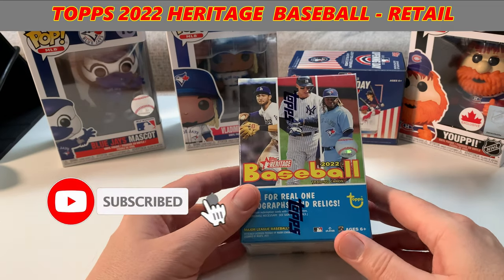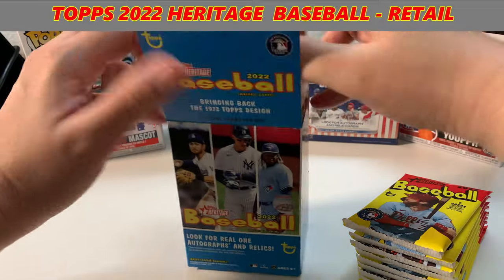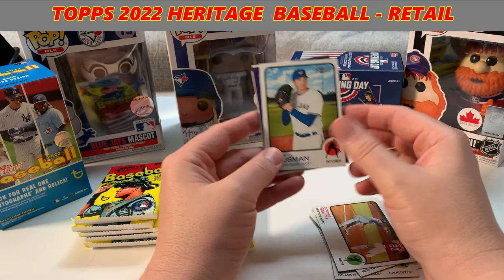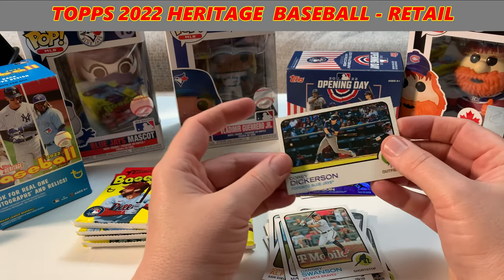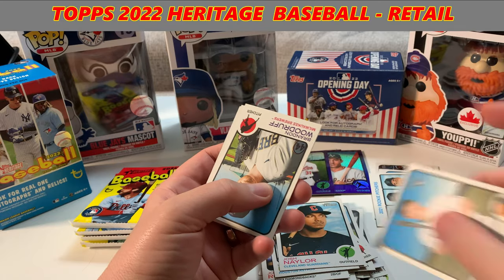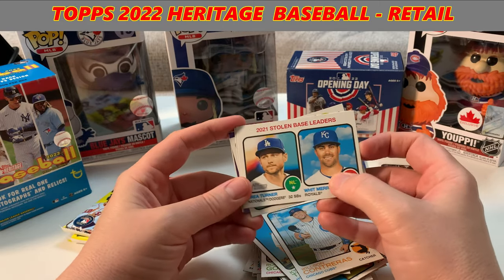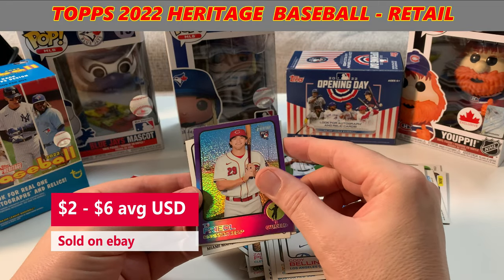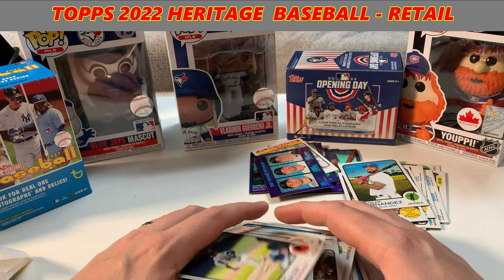Opening Topps 2022 Heritage Baseball Blaster Box Retail - Homerun?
Each blaster box contains 8 packs of cards with 9 cards per pack.

At the crossroads of modern Baseball and nostalgia, collectors will find 2022 Topps Heritage Baseball. Cards will feature current stars and legendary players on cards using or inspired by the classic 1973 design.

Packs may contain Real One Autographs, Clubhouse Collection Relics, Chrome Base Card Variations, original 1973 Topps Baseball cards, and more!

Base Cards: 500 modern stars of Baseball appear on cards featuring the iconic 1973 Topps Baseball design. Includes short-printed cards, numbers 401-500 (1:3 packs)

Base Card Variations (Select subjects):
Mini Base – numbered to 100
Throwback Uniforms – ULTRA RARE
Nickname Variations – Limited
Look for more unannounced surprises!
Base Card Chrome Variations: 100 of the most collectible cards get the CHROME treatment. Limited.
Parallels:

Refractor - #’d to 573
Silver Parallel - #’d to 373
Black Bordered - #’d to 73
SuperFractor - #’d 1 of 1
Autographs:

Real One Autographs: On-card autographs of current and retired MLB® greats.
Real One Special Edition Autographs: Signed in red ink and hand-numbered to 73
Autograph Relics:

Clubhouse Collection Autographed Relics: Featuring game-used relics and on-card autographs. Hand-numbered to 25 or less
Flashbacks Autographed Relics: celebrating moments from the 1973 season with retired greats’ on-cards autographs and game-used relics.
Inserts:

New Age Performers: 25 modern players whose performances have eclipsed the giants of the past.
Then and Now: Comparing 1973 stars with their modern-day equivalents.
Baseball Flashbacks: Relive highlights from the 1973 season
News Flashbacks: World news moments from 1973 receive their own cards
NEW! Topps Venezuela Baseball: Inspired by stamps from 1973, showcasing stars from 1973 and today. Limited to 200. RETAIL EXCLUSIVE
Relics:

Clubhouse Collection Relics: Game-used uniform and bat pieces from leading MLB® stars.
Gold Parallel - #’d to 99 or less
Clubhouse Collection Dual Relics – Hand-numbered to 73
Clubhouse Collection Triple Relics – Hand-numbered to 25
Clubhouse Collection Quad Relics – Hand-numbered to 10
1973 U.S. Postage Stamp Relics: MLB greats from yesterday and today alongside postage stamps released in 1973. Numbered to 50.
1973 Baseball Cut Signatures – Numbered 1 of 1
1973 Celebrity Cut Signatures – Numbered 1 of 1